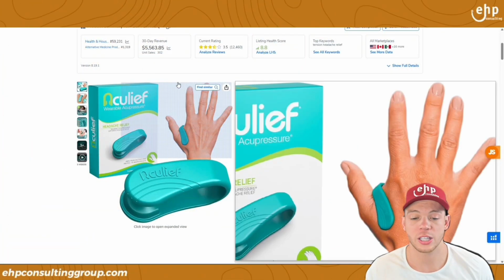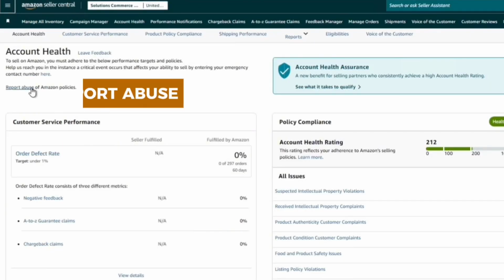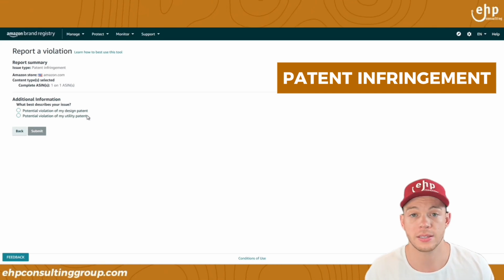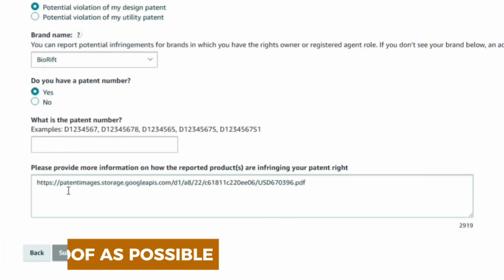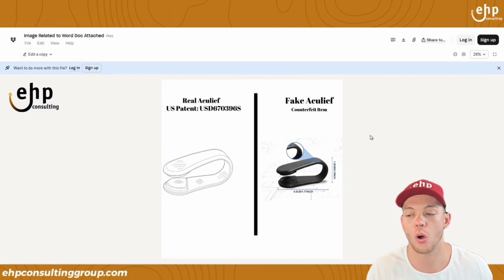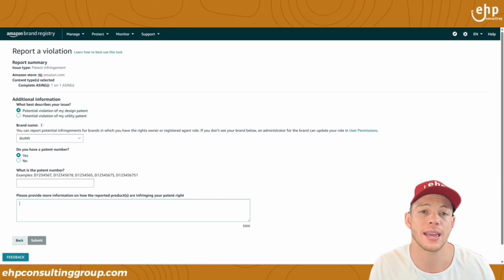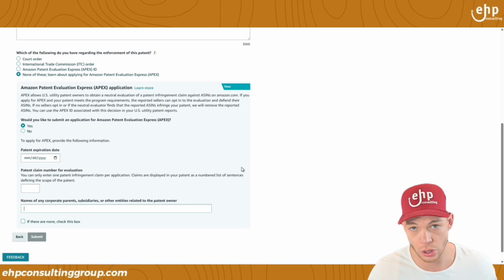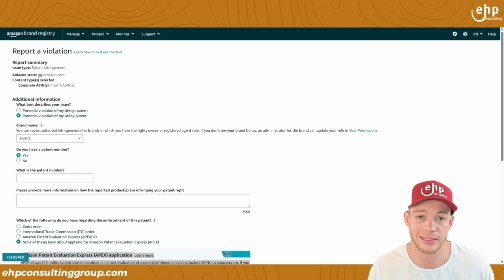How I Reported Patent Infringement on Amazon — And You Can Too!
Struggling with patent issues on Amazon that risk your product’s success?

📌 Key Takeaways from this Video:
Understand the step-by-step process I used to report patent infringement on Amazon.
Learn how to navigate Amazon’s reporting tools effectively.
Discover how to identify genuine patent infringements vs. common misunderstandings.
Find out what documentation you need to prepare before filing a report.
Get tips on how to communicate clearly with Amazon’s Seller Performance team.
Learn how to track your report and follow up to ensure timely action.
Understand the difference between patent infringement and other IP violations on Amazon.
Discover preventative measures to protect your patent from future infringement.
Explore alternative dispute resolution options if Amazon’s process doesn’t resolve your issue quickly.

🔥 Pro Tips:
Always keep your patent registration info and product evidence organized and ready.
Use detailed screenshots and precise descriptions when submitting your complaint.
Don’t wait too long — early reporting increases the chances of faster removal.
Build a good relationship with Amazon Seller Support for smoother handling.
Monitor competitor listings regularly to catch potential infringements early.

By the end of this video, you’ll feel empowered to take control and report patent infringement confidently, protecting your innovations on Amazon.

Comment with your questions or what topics you want me to cover next! Remember, your engagement helps us create more valuable content for you.

Timestamp:
00:00 Intro
00:12 How to take down counterfeits?
09:26 Outro .